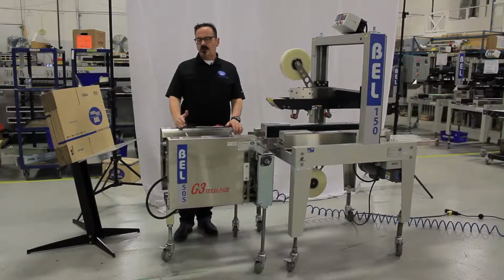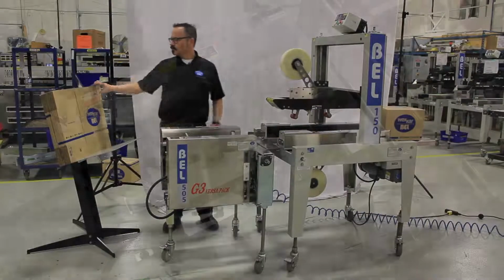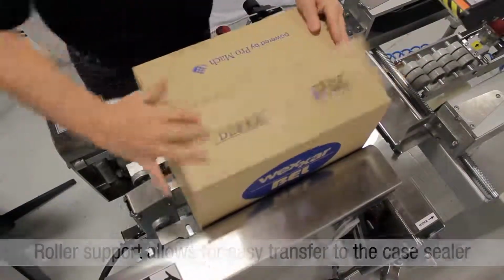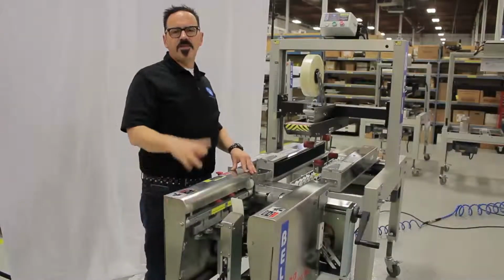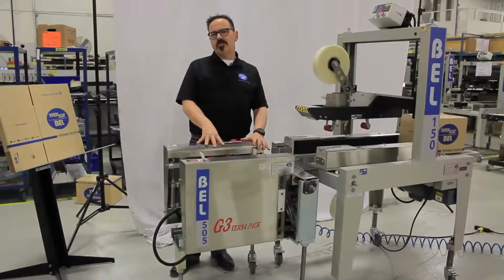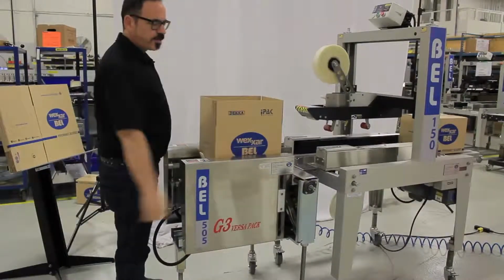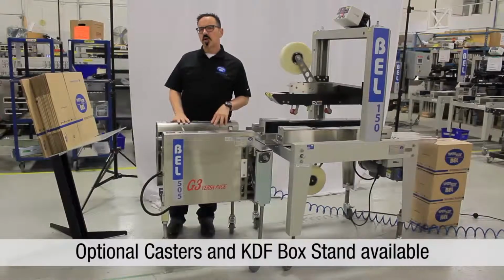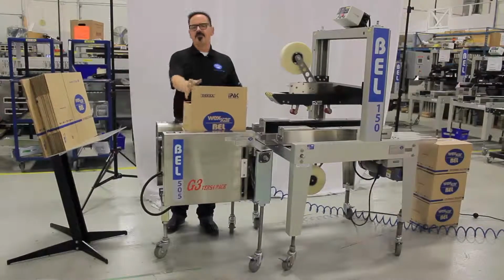BEL 505G3 with BEL 150 Case Forming, Packing & Sealing System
BEL 505G3 & BEL 150 in action.

Wexxar/BEL's BEL505G3 Semi-Automatic Case Forming and Packing Station is a compact, entry level box former which optimizes case packing. When paired with the BEL150, it is allows 1 operator to do the work of 3 people on traditional hand pack lines.

for all your packaging solutions!